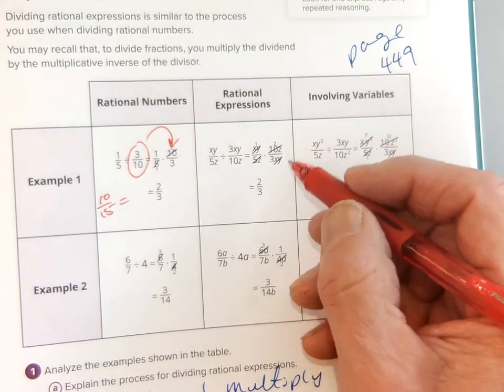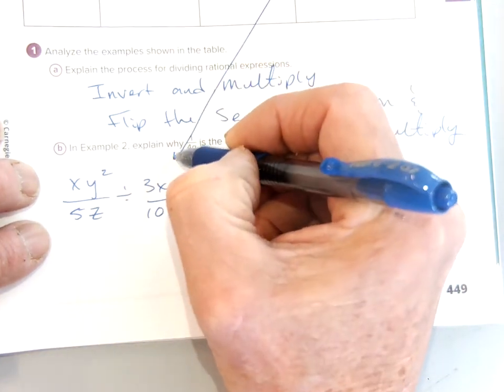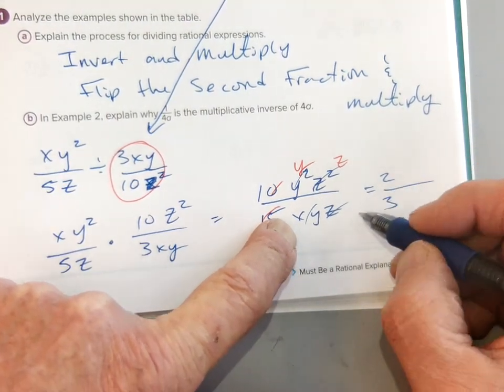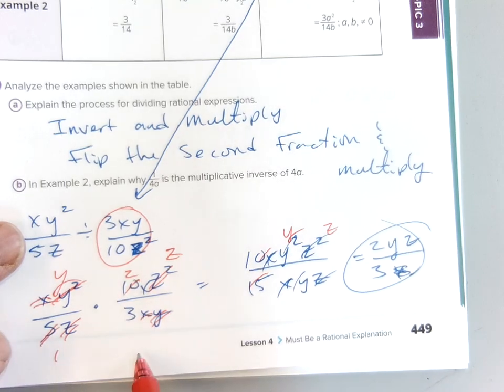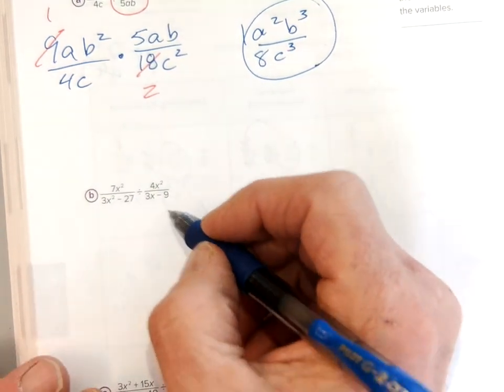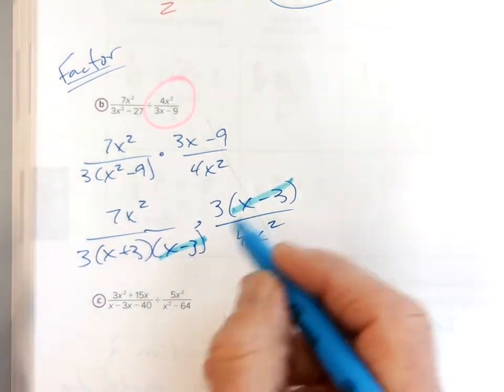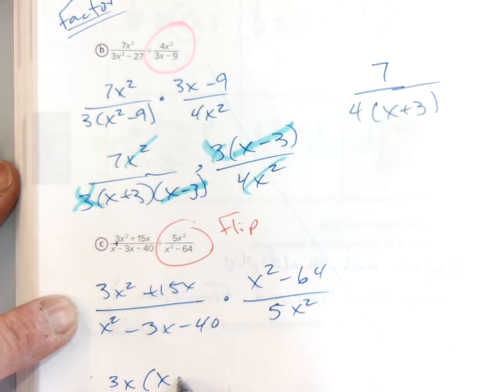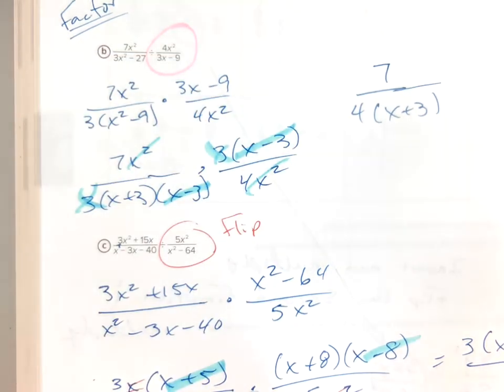Algebra 2 Multiplying and Dividing Monomials